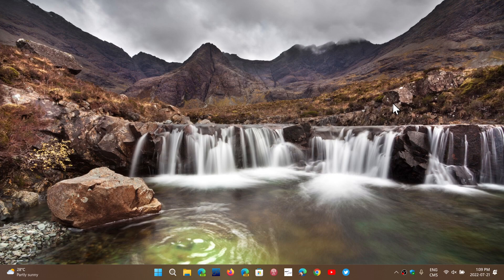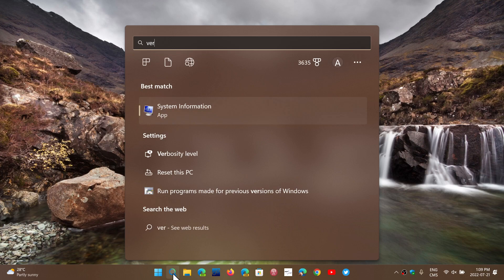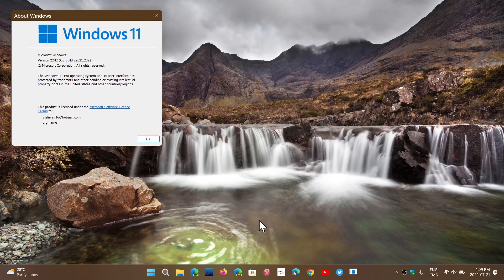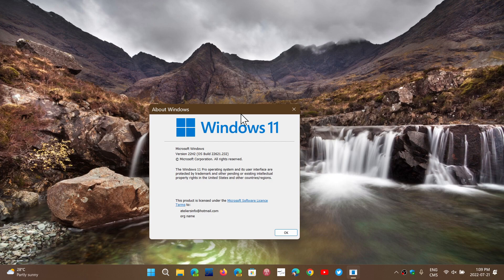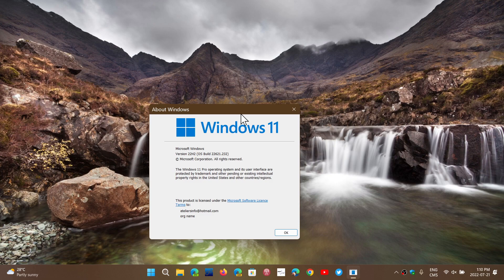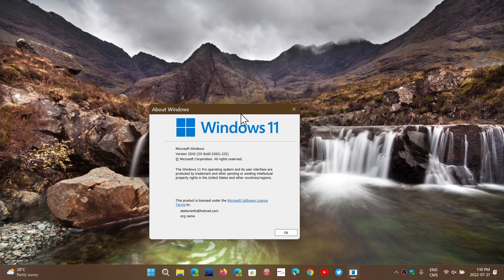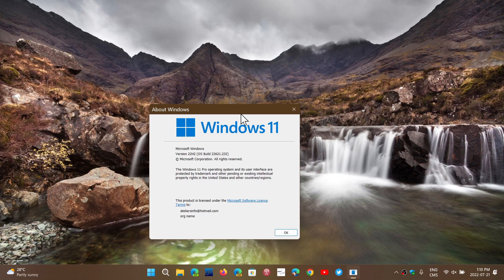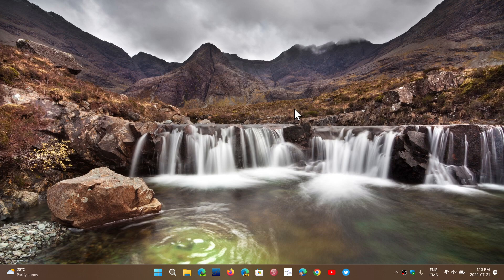Windows 11 22H2 Will have brute force attack protection by default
The new feature will lock down Windows 11 for 10 minutes after 10 wrong passwords been entered in your user account